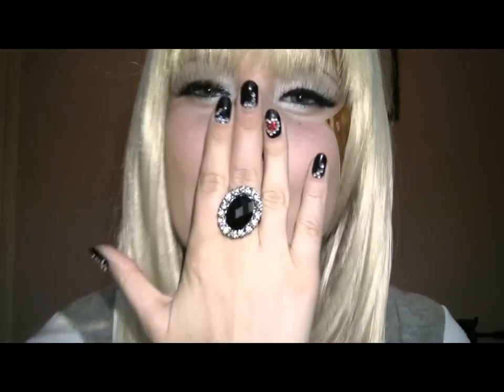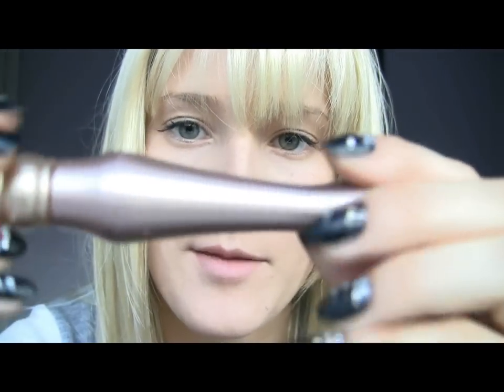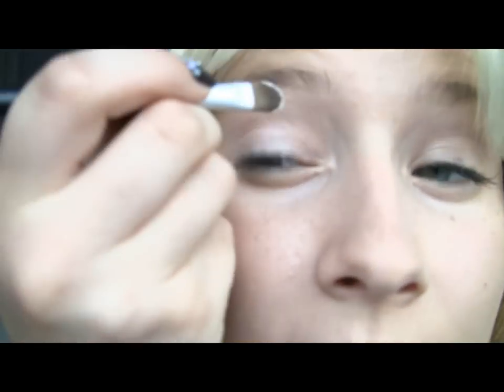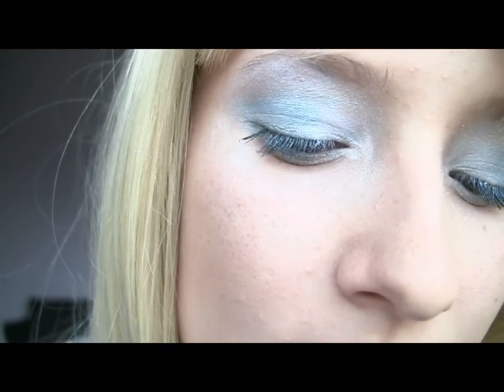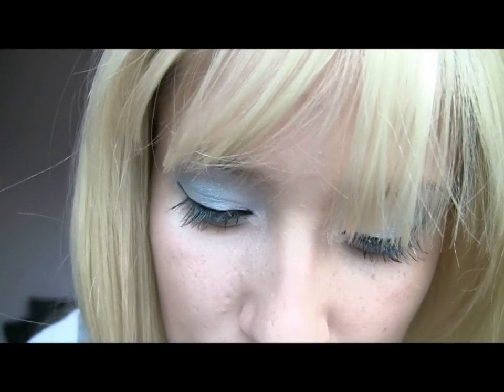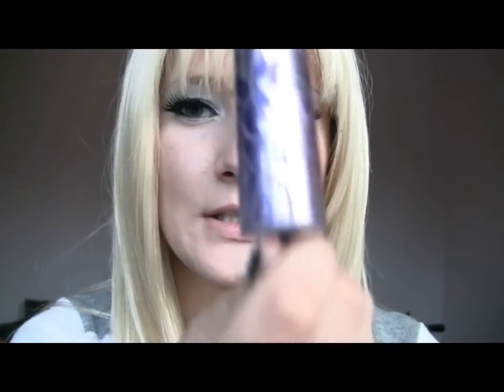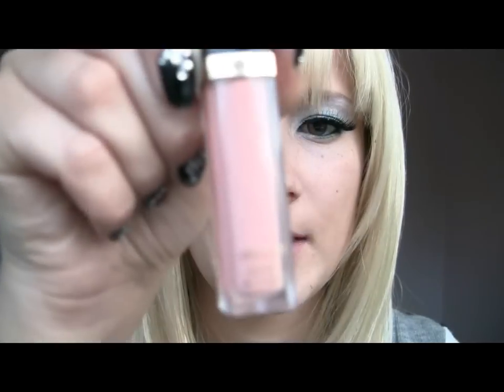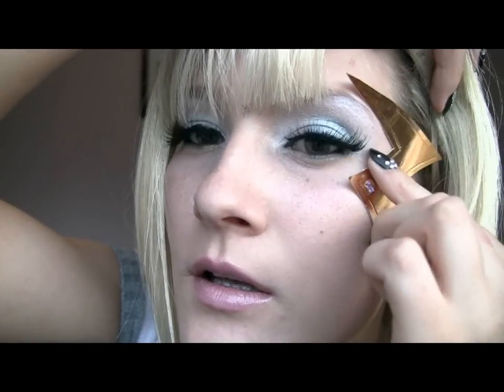Lady Gaga poker face look tutorial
For all of you who want to see the nail tutorial: I will upload it on 06/07/10 late evening, need to do some editing and I'm too tired now.
Products I used for this video:
Loreal Smoothing Primer
Loreal Infallible Foundation
Urban Decay Powder
Urban Decay primer potion for eyes
Bourjois Smoky eyeshadow trio bleu rock 07
Eyeliner
Fake Eyelashes
Mascara
Urban Decay Nude Lipstick
Revlon 150 Lip Gloss
Gold Gloss Paper ( Use it to cut out lightning bolt)